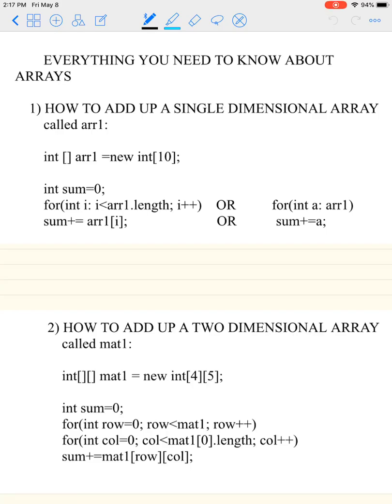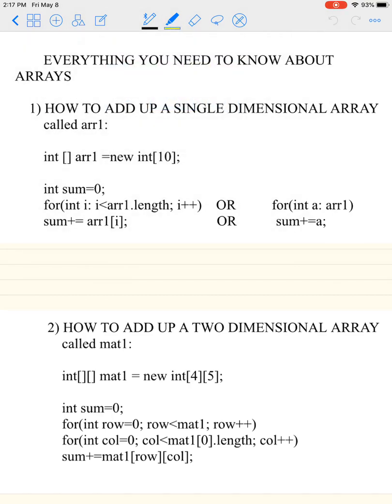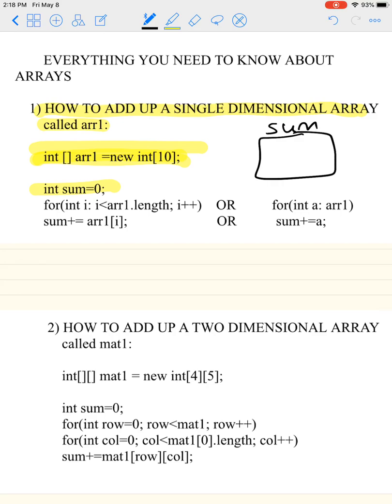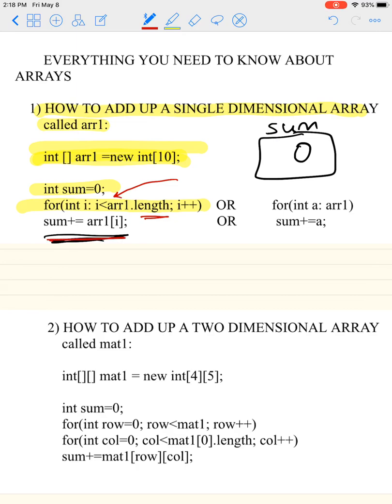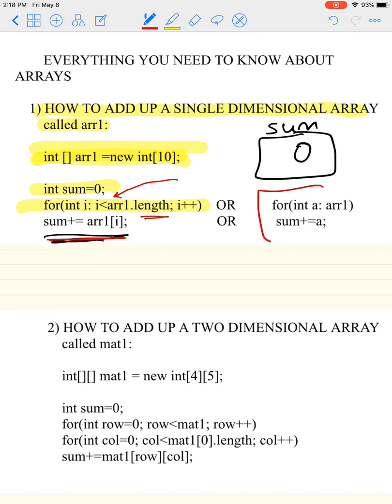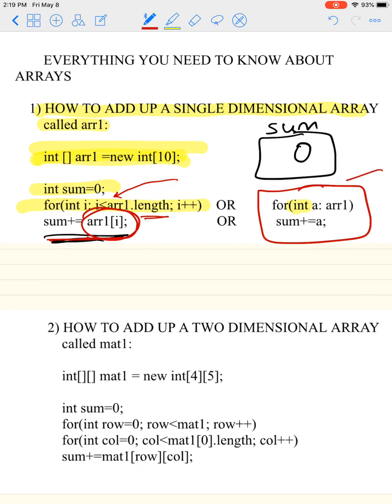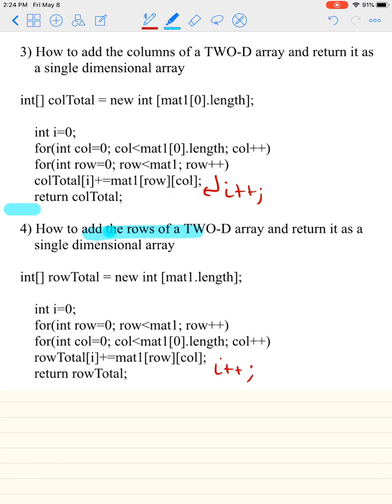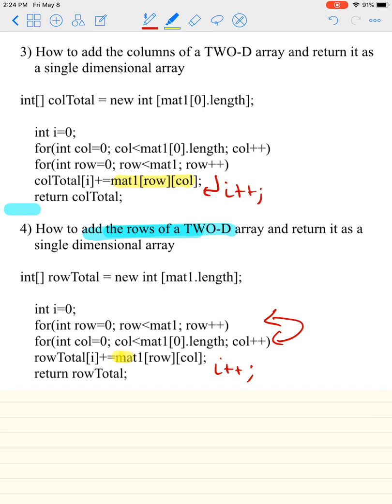AP Computer Science A 2020 review on ARRAYS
Every (almost every) type of array problem and coding needed for the AP